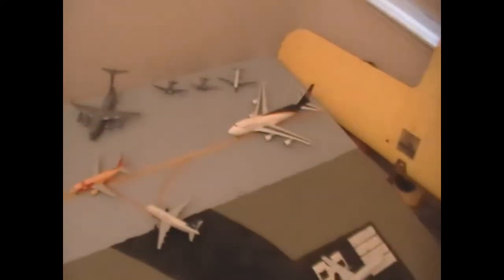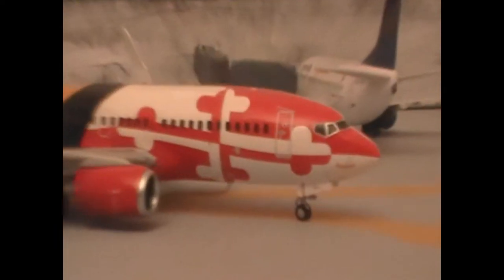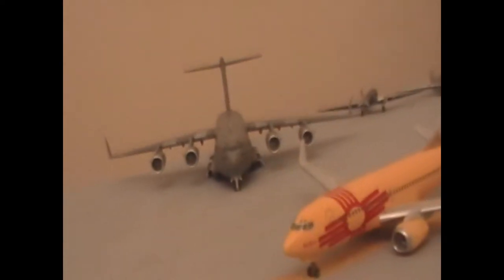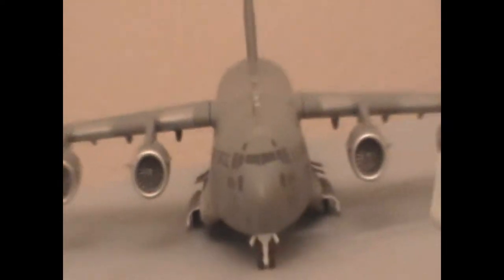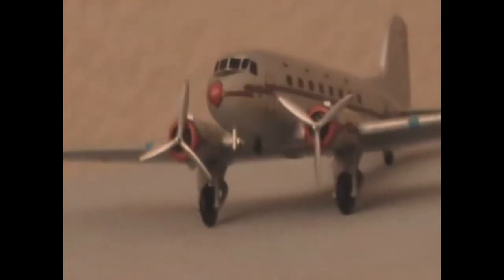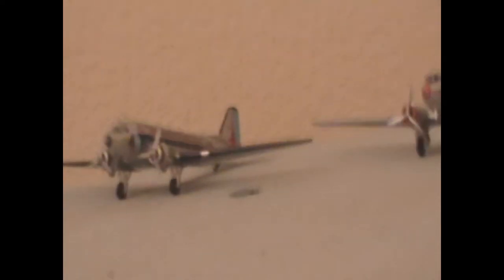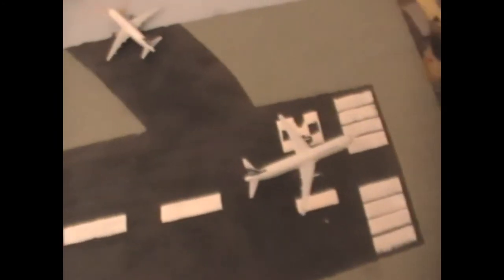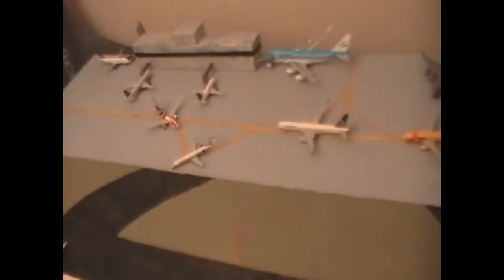My newly updated model plane collection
16 planes and more on the way